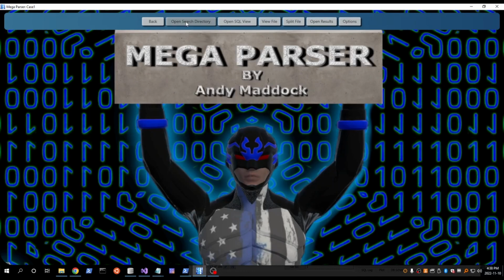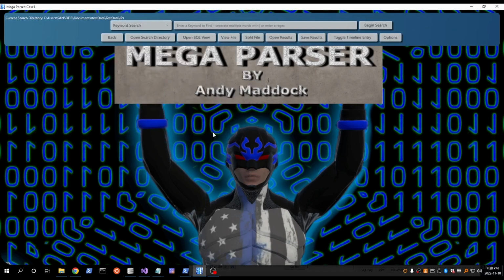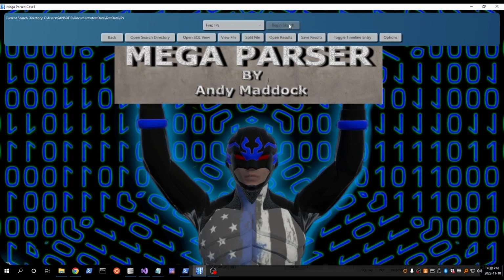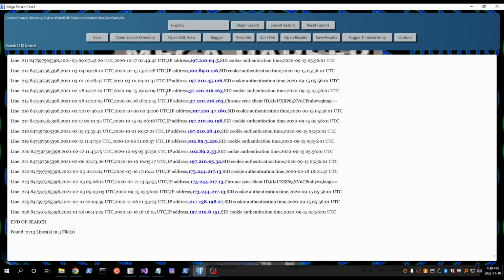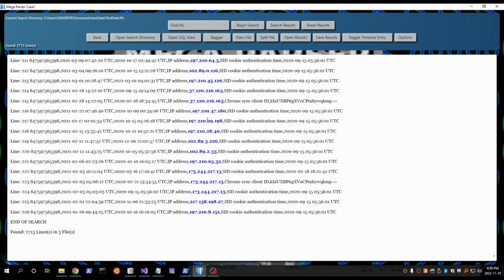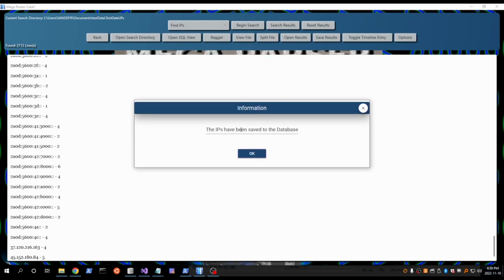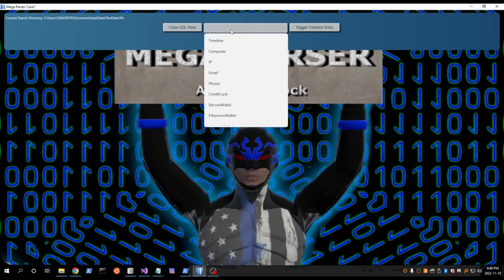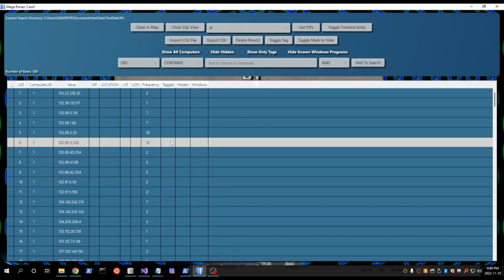MegaParser IPs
The MegaParser is a tool for parsing large data sets. It is designed for network intrusion analysis but can be used to locate data within ASCII, Excel or Zip files. This video is a demonstration on how it can locate IP Addresses.